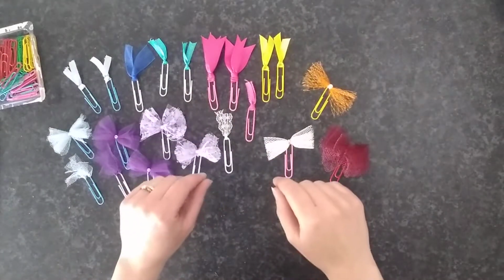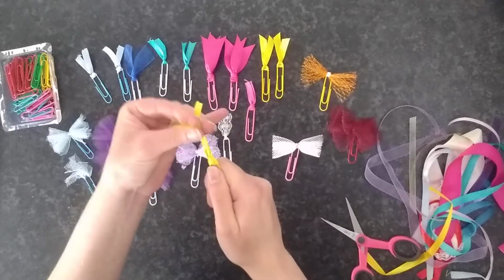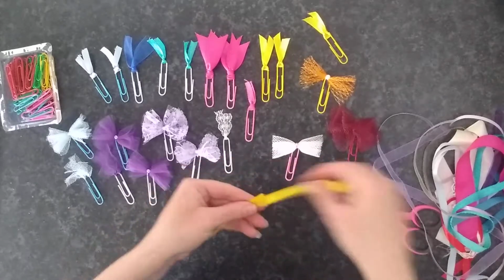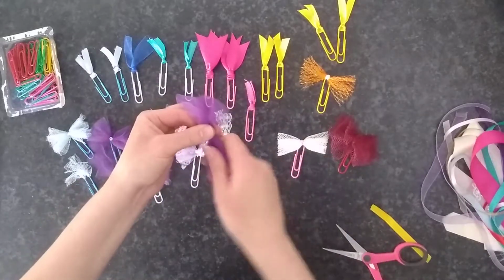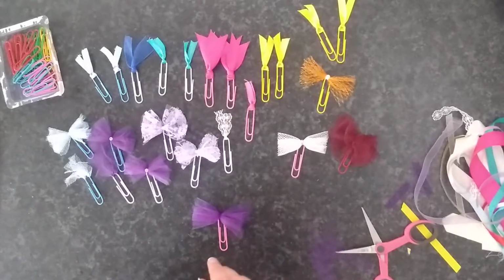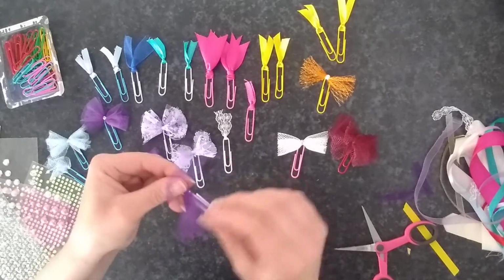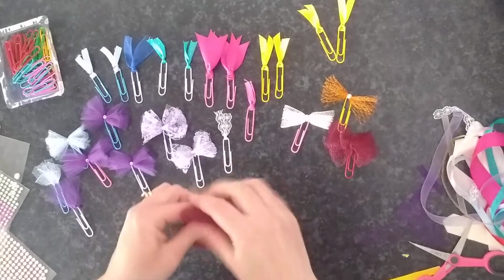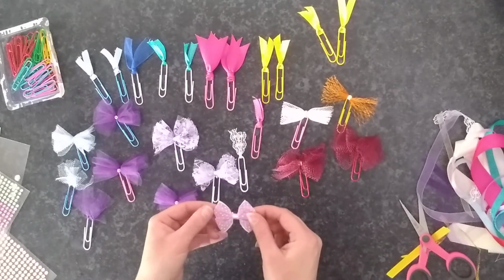Quick and easy altered paperclips using scrap ribbon, fabric and recycled materials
This video is a tutorial of how I make my altered paperclips using up my scraps of ribbon, small pieces of fabric and other material including recycled fruit and veg netting.
It's a such a great way to use up all those small scraps you can't do anything else with and to recycle things that would otherwise end up in the bin.
These paperclips are perfect to use in any album, journal, planner or diary and are so simple to make, it takes no time at all!

If you are interested in purchasing any of my albums, journals or embellishments please take a look at my Facebook page and website (links below) I also take commissions